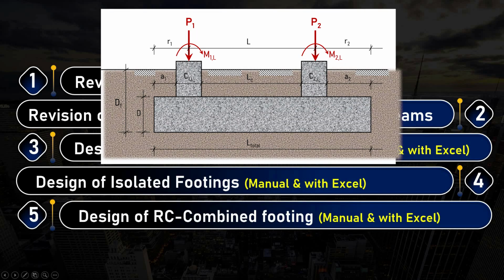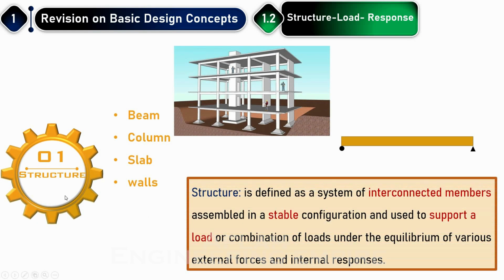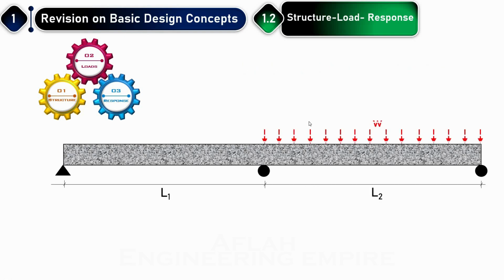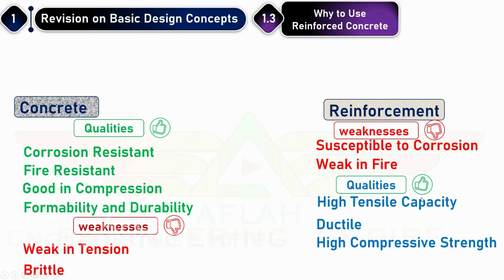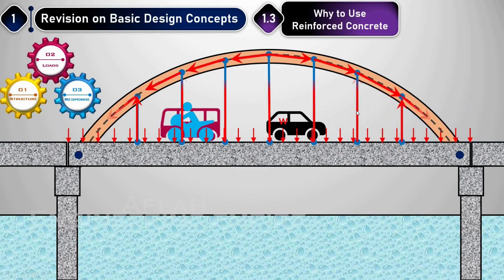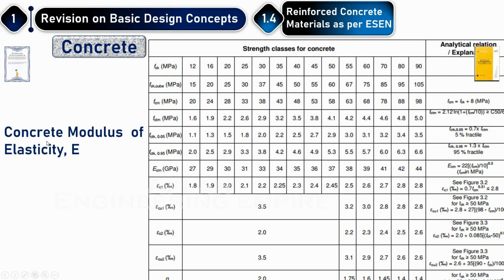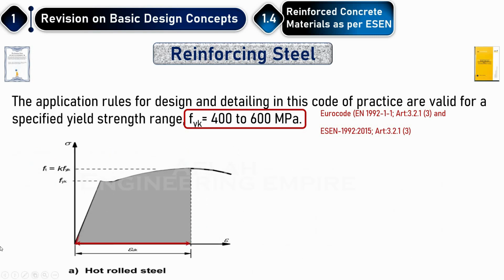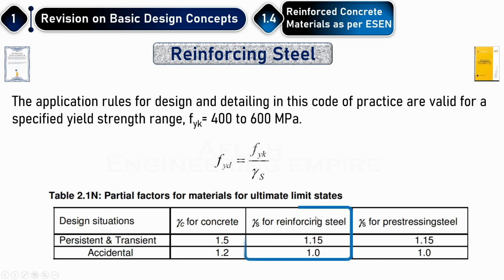Lesson1- (E) REVISION ON BASIC DESIGN CONCEPTS- Reinforced Concrete Structure ENGLISH (RC-L2)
Lesson1: Revision on the basics Concepts of Reinforced Concrete Structures
 if you want to watch this video in Afsoomaali